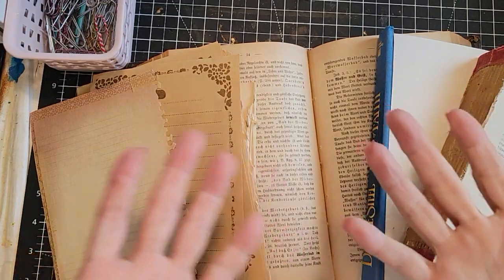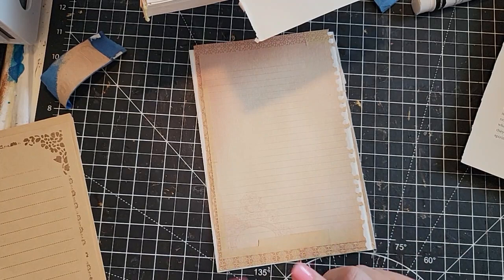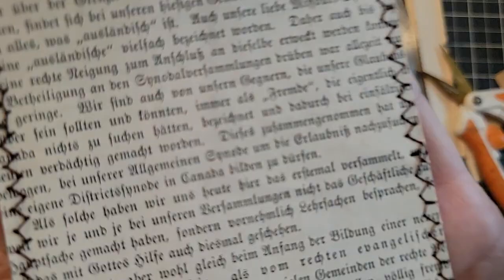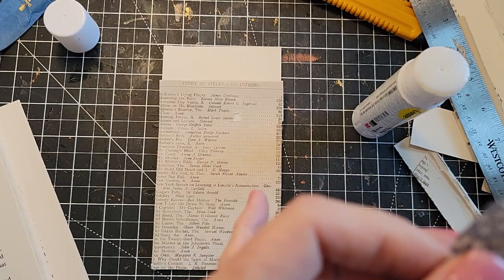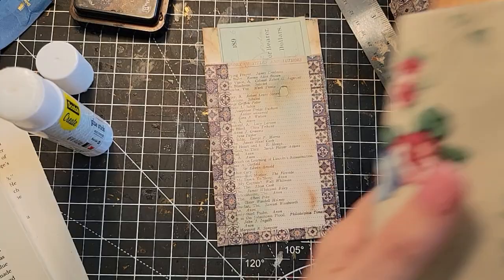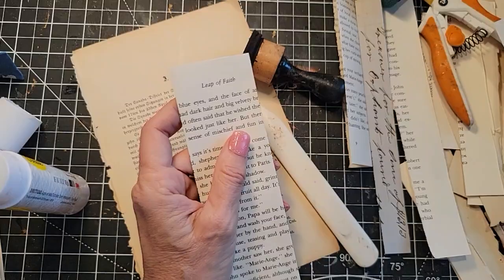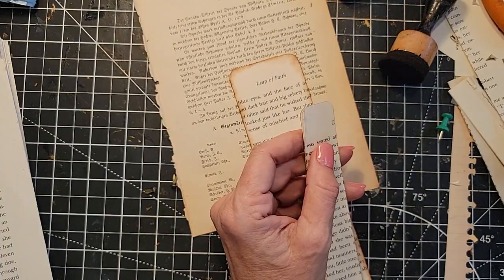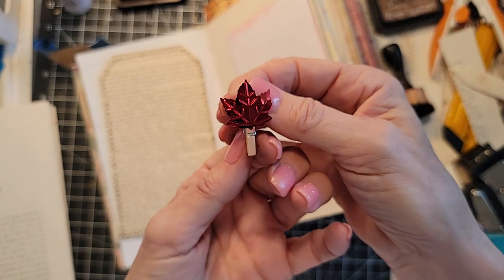GOT BOOK PAGES? Make 3 Fun Things for a Junk Journal! Beginner Tutorial! The Paper Outpost! :)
Got Book guts and want to create beautiul things for your junk journal? Here are 3 easy embellishments to add to any junk journal! Beginner friendly! Let's play with the paper!

SEPTEMBER SPECIAL! Buy a Fundle (collection of old and interesting papers for junk journals) and get a free 5 page printed Digikit called "Fantastical Vintage Times!: No code or coupon needed! It will be automatically added to your purchase!

2. Then make a list of 10 names of Digikits (just the first 2-3 words), & send me the list via Etsy Message or email the list to or simply say "Surprise me!" :)

Check out Cindy's Video! "Using up book pages quickly" by Cindy Burkhalter Books By Burk Thanks for the inspiration Cindy!